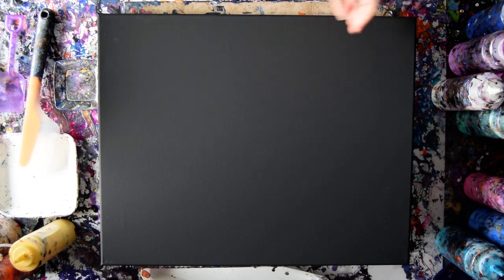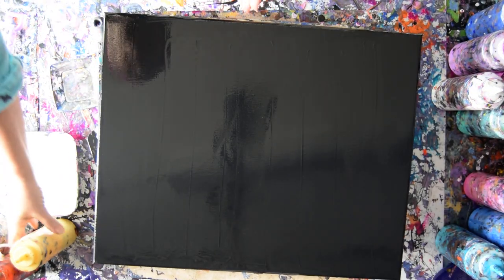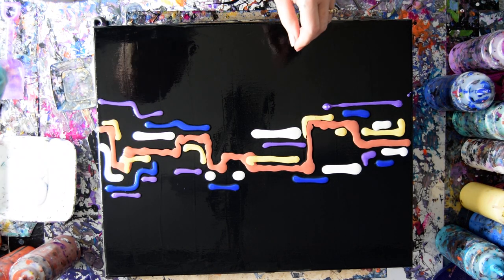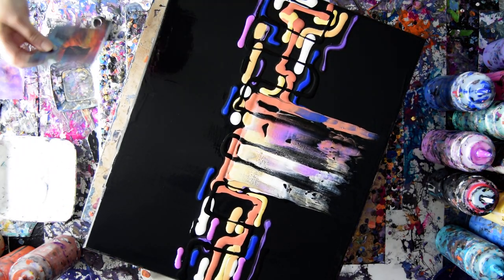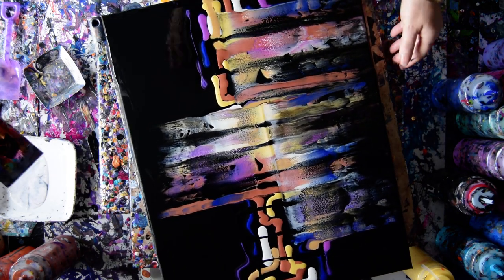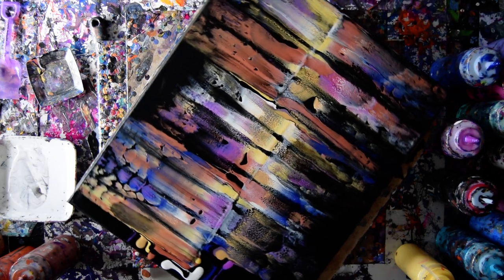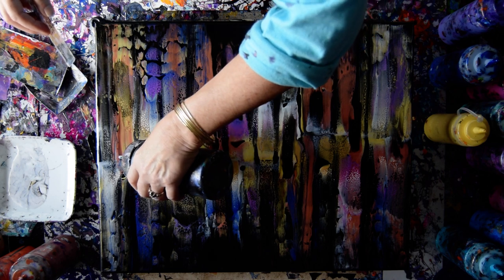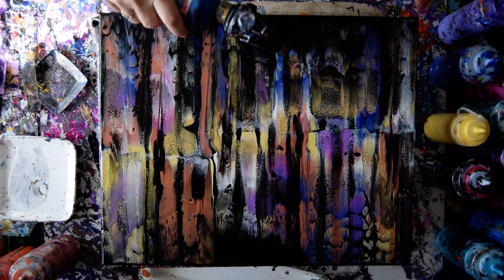#7684 Super Simple Spectacular Floetrol Swipes You Can Do Fluid Acrylic Pouring Art 1.11.2021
My "pouring" mixture is 3/4 Floetrol with 1/4  (estimated) GAC800 from "Golden" (prevents cracking and adds shine to dry artwork.)mix into it thoroughly. Depending on the paint the amounts of color can vary. I like to begin with a half-pouring mixture and half-color. After that is mixed VERY thoroughly I add more pouring mixture until the viscosity (thickness) is like warm hone. If I want it thinner I add more Pouring mixture. If the color is not strong enough I add more pigment. When mixing colors my amounts are always estimated and then altered to get the right consistency I like. I use plastic squeeze bottles with measurements on the side. I add a marble into the bottle to aid in the mixing process. Marbles work well but exercise caution if you end up with more than one they will shatter in the mixture eventually. It's imperative (Important) that all mixture be shaken thoroughly once before using in any session the first every time! The consistency is usually medium "body" weight, but other weights are usable with minor adjustments.

 All my acrylic paints are mixed in advance and contained and stored in squeeze bottles. If you are not using squeeze bottles, I suggest using a container that has a tight-fitting lid or sealing the container with Glad sticky wrap. I have often used the 4oz size plastic deli containers, and the paint keeps for a long time in them, but you must stir before using the mix again.  Floetrol and other flow agents will rise to the top between uses.  None of my acrylic paint has any added silicone. To create the pearlescent effects seen in most of my artworks, I use "Golden's" Iridescent pearl "Fine" added to colors. I add a good squirt directly into whatever I am mixing in. I recommend experimenting to find out how much is enough for your ideal shimmer.